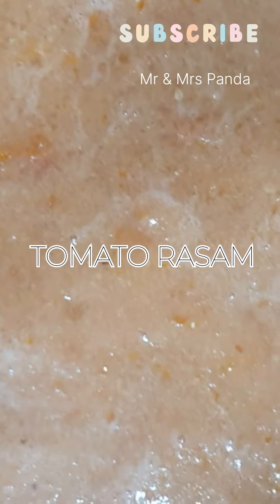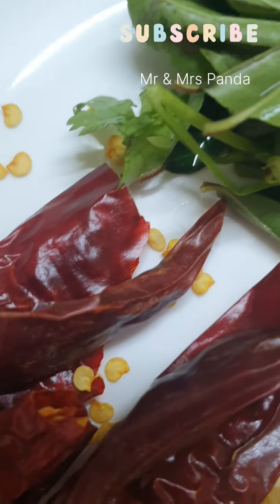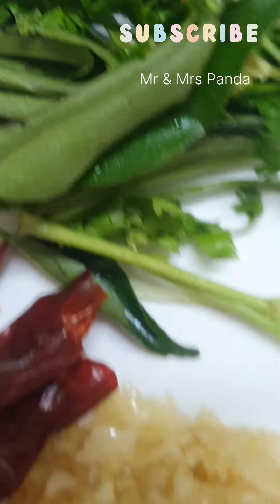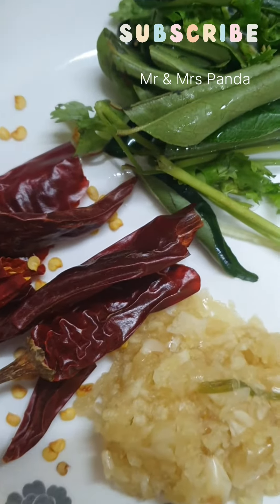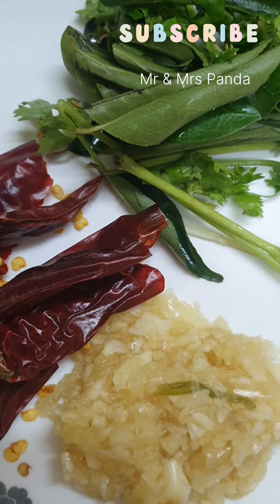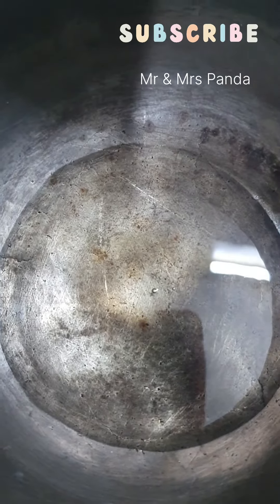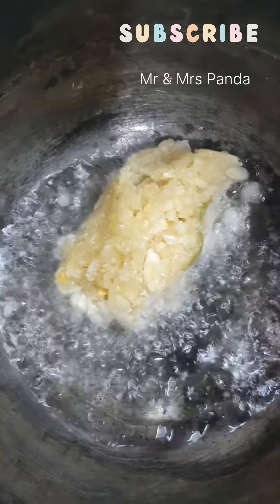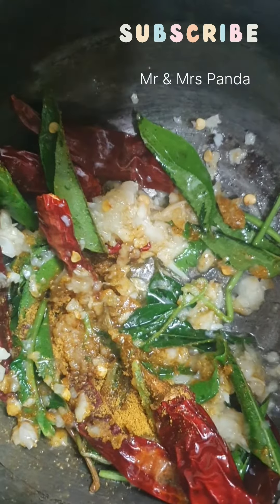Tomato Rasam Recipe Rasam Series